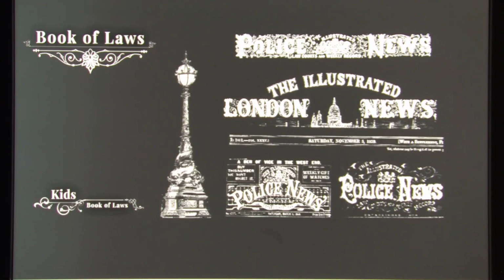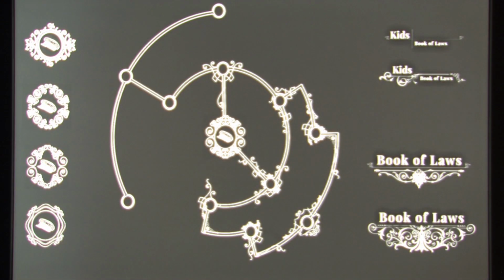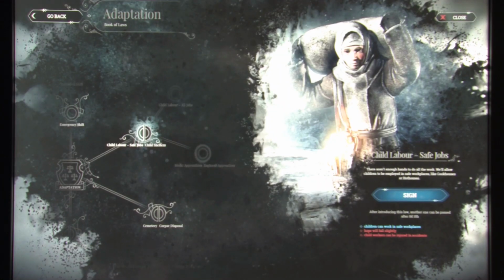GGC 2018: Empathy through Art: The Visual Language of Frostpunk (Bartosz Sobolewski)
My job at 11 bit studios is to bring 3D models of people to life and convey their emotions. How to show them when they’re miserable, when they come to you fearful and hopeless. Their faces, their hands shaking in anger during a protest or holding the dear ones dying in care houses. But most importantly: how to make them believable and make you empathize with them and treat them like humans.

In this talk I will show how the morally ambiguous and oppressive experience of playing Frostpunk is presented through its art work, as well as its design.

The talk will deal with;

- How we visualized the mechanics of Frostpunk’s society simulation.
- How we use diverse visual modes and elements (UI, light, particles, illustrations etc) for conveying meaning- and information to the player.
- … including a case study of the central Book of Laws in Frostpunk
- Thoughts about creating emotionally charged art, and where to draw inspiration.
- All in the service of conveying the mood of the last city on Earth.

About Bartosz:
Bartosz Sobolewski is the Illustrator and 2.5D Motion Designer at 11 bit studiosBartosz Sobolewski is the Illustrator and 2.5D Motion Designer at 11 bit studios responsible for portraying people and society through UI in Frostpunk, the studio’s newest title. Bartosz studied in Fine Art Academy in Łódź, where he mastered his drawing and canvas painting skills on top of his multimedia design specialization.

Bartosz is a participant of many painting exhibitions in Europe. In his works, he focuses on modern art, but also draws inspiration from masters of graphics and painters of previous centuries. His nature of the painter and deep knowledge can be found in the video games, which are a piece of art in their own way.